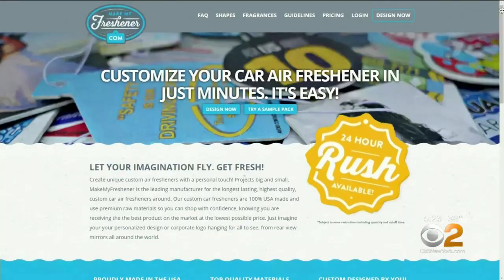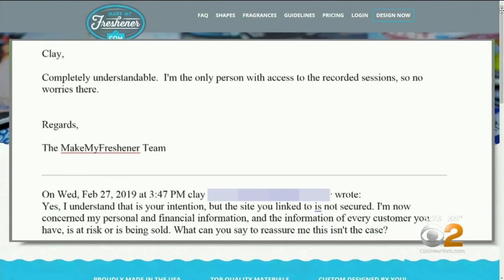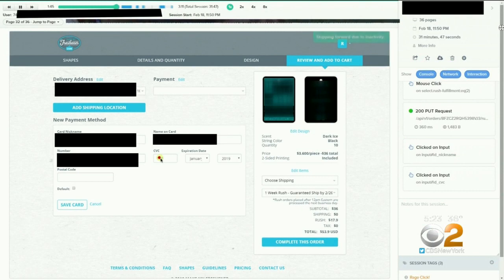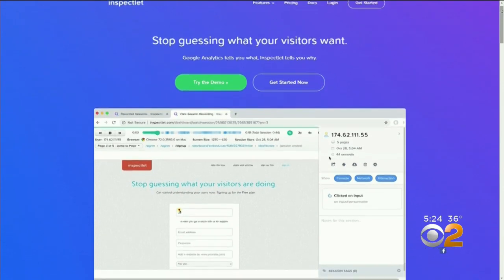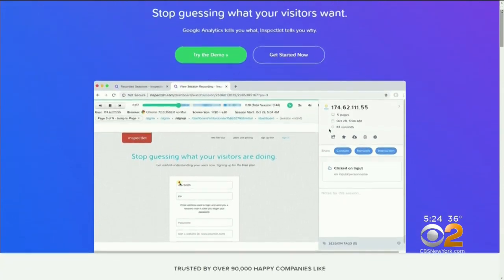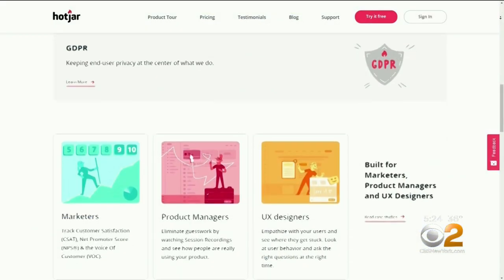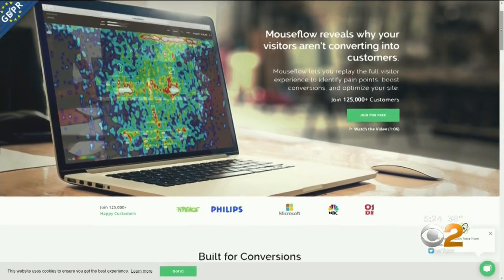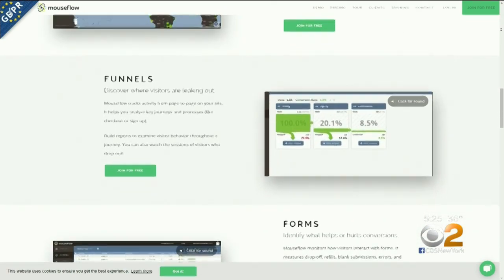Session Recording May Pose A Threat To Your Cybersecurity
You, like many online shoppers, may not realize your every click and keystroke are being tracked. CBS2's Jessica Moore reports.